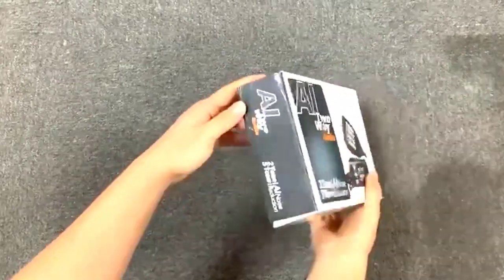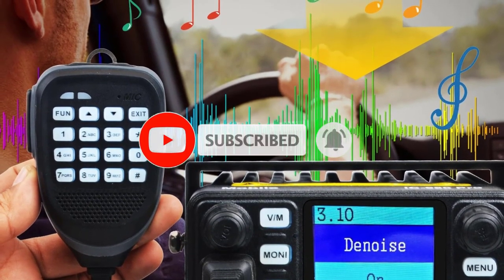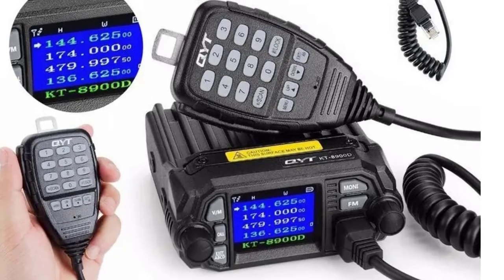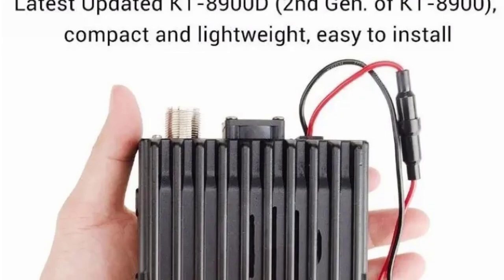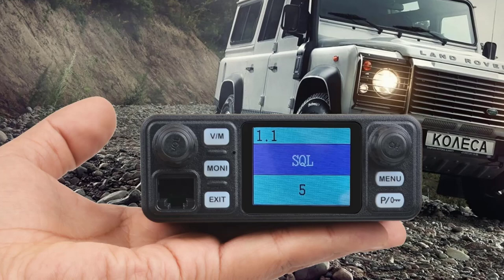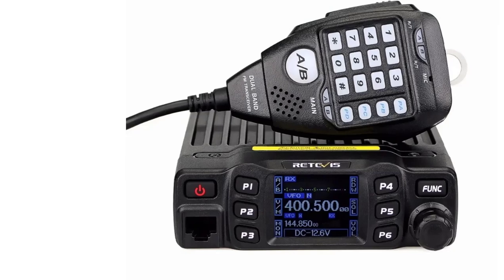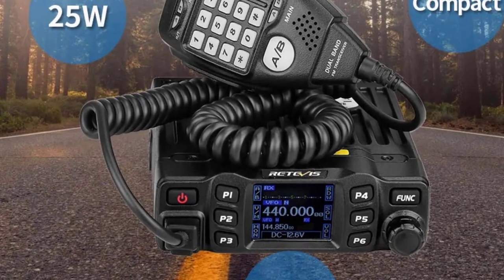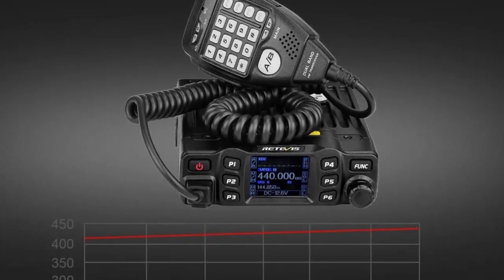Top 5 Best Mobile Radio of 2024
Top KT-8900D 25W Dual band Quad Display 136-174&400-480MHz Large LCD Display Mobile Radio
✅ US :

 HIROYASU Walkie Talkie IC-980 Pro UHF VHF Dual Band Dual Watch
✅ US :

RETEVIS RT95 Car Radio with Screen Ham Car Mobile Radio Station
✅ US :
 Top RT95 Car Radio with Screen Ham Car Mobile Radio Station
✅ US :

In this video, we listed the Best Mobile Radio

general mobile radio service
digital mobile radio
land mobile radio
general mobile radio service license
land mobile radio system
best mobile ham radio
radio mobile
mobile car radio installation near me
mobile with fm radio
baofeng mobile radio
mobile radio installation near me
kenwood mobile ham radio
mobile ham radios
news radio 710 mobile
mobile radio station
pandora radio for mobile
radio radio mobile
do mobile phones use microwaves or radio waves
icom mobile ham radio
land mobile radios
mobile car radio installation
mobile phone radio
sports radio mobile
wouxun gmrs mobile radio
yaesu mobile hf radio
mobile phone with fm radio
mobile phone with radio
radio station mobile
sports radio mobile al
alabama football radio mobile
alabama football radio mobile al
alabama football radio mobile alabama
99.9 radio station mobile al
mobile phone 2 way radio
best gmrs handheld radio 2024
best handheld ham radio 2024
midland gxt67 pro
best mobile ham radio 2024
midland gmrs radio
best ham radio base station
wouxun gmrs radio
yaesu mobile ham radio
gmrs radio vs ham
best gmrs base station radio